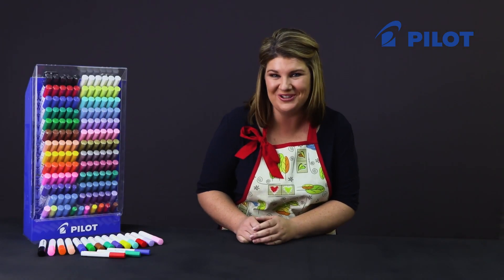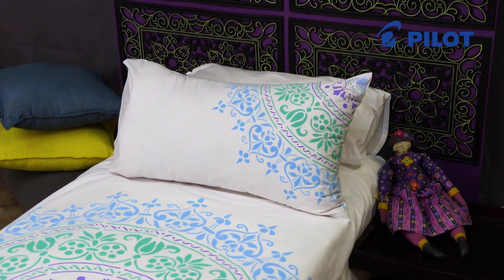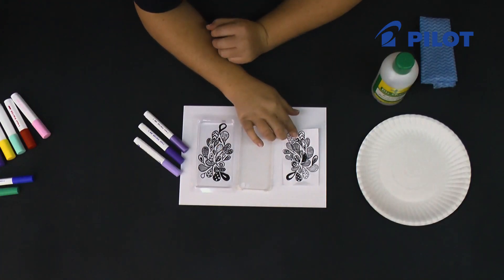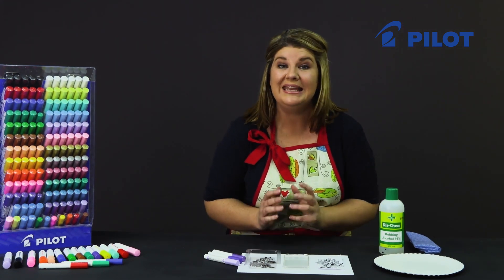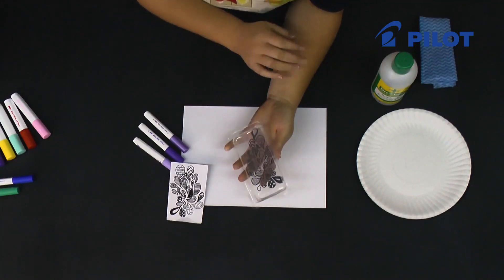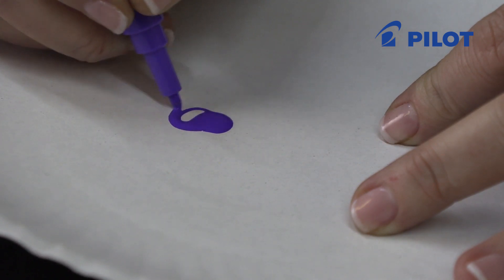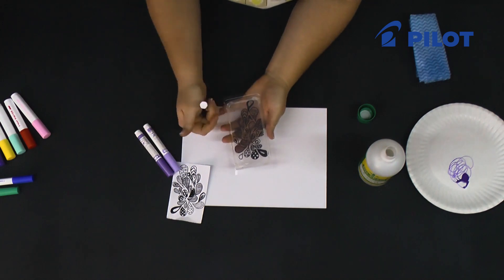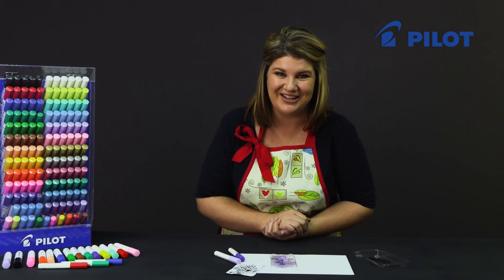Creating your own cellphone cover with Pintor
Life’s too short to have a boring cell phone cover! Watch as we guide you through the process of adding a unique touch to your cell phone cover with the help of Pintor Markers. Express your style and make your phone stand out from the crowd.

One Marker. Multiple Surfaces! Available in assorted colours - perfect for drawing, colouring, decorating, marking, calligraphy and so much more!

Pilot Pen, more than a pen.

to find out more.